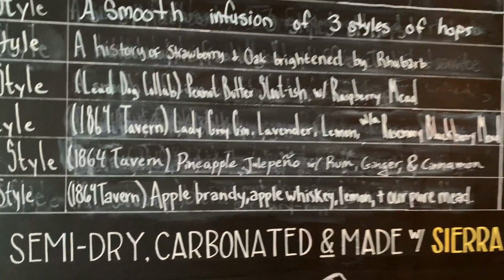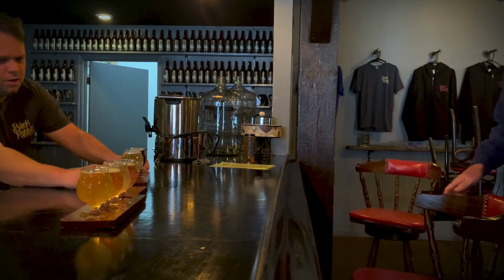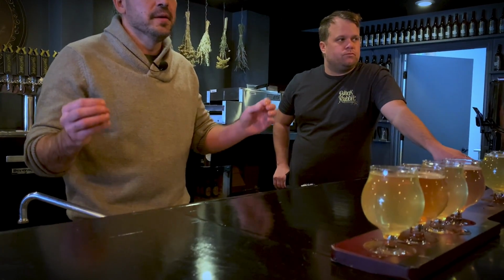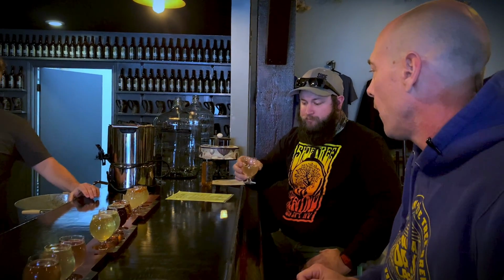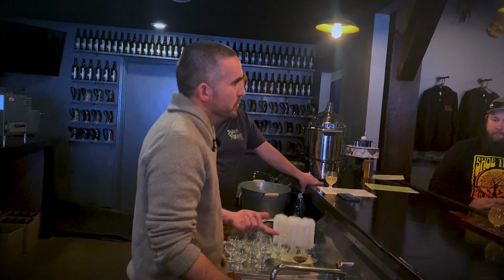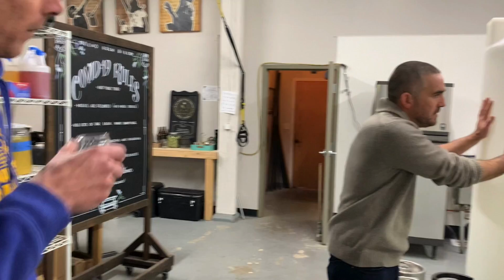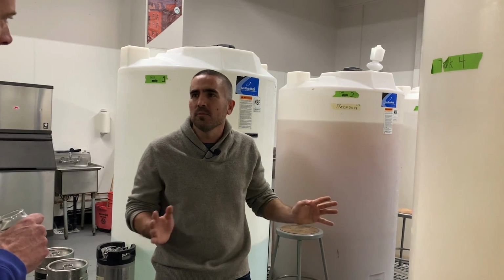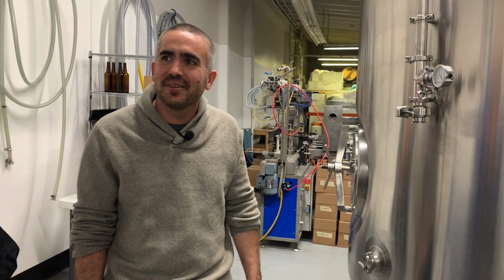Road Trippin' - Black Rabbit Mead Company, Reno, Nevada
Dr. Beergood walks us through this amazing tour to Black Rabbit Mead Company in Reno. The SHoe Tree crew learned all about mead and how it's made. We really love this place and think that what Black Rabbit Mead Company is doing is top-notch.